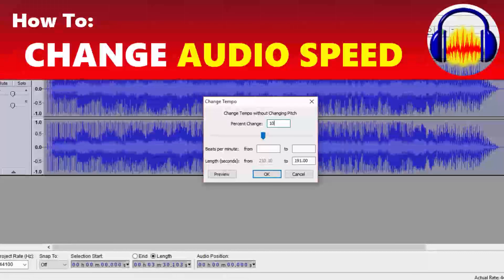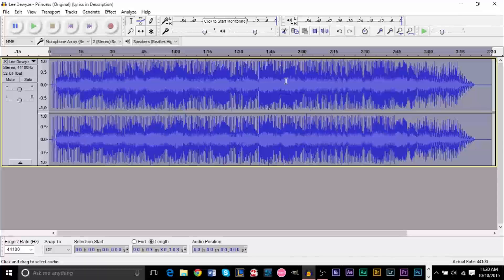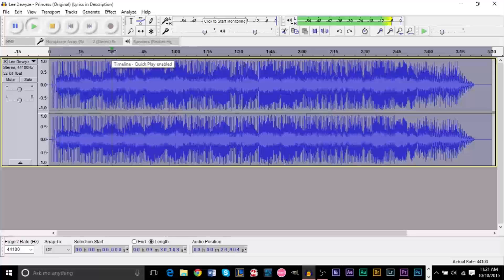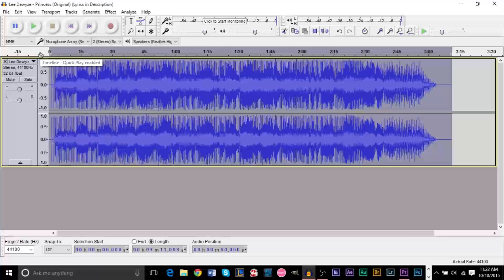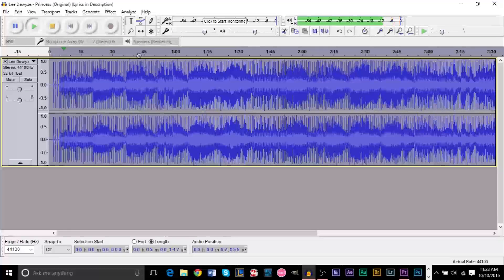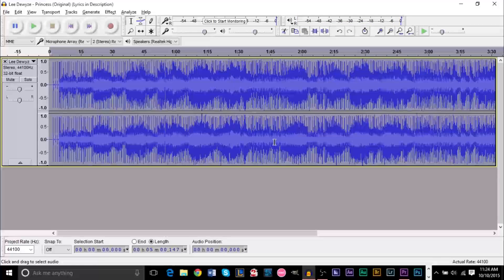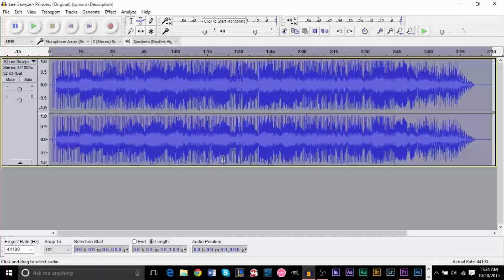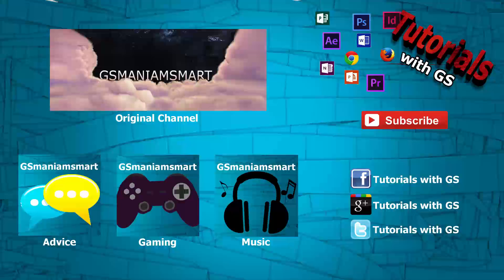How To: Speed Up And Slow Down Audio in Audacity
A quick and easy how-to guide for slowing down or speeding up audio tracks in Audacity. This video will show you the differences between the Change Tempo and Change Speed effects, and which is better for working with your music, songs, or voice recordings.

Audacity
Audacity Speed Up Audio
Audacity Slow Down Audio
Audacity Change Speed
Audacity Change Temp
Audacity Change Speed of Song
Audacity Sound Tutorial
Audacity Change Temp of Song
Audacity Effects
Audacity Change Speed of Audio
Audacity Change Tempo of Audio
GSmaniamsmart